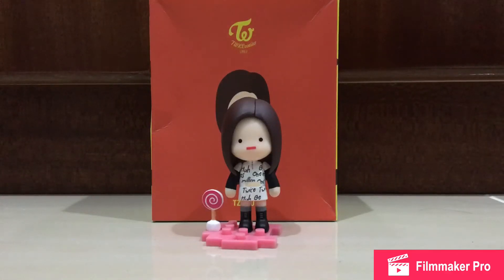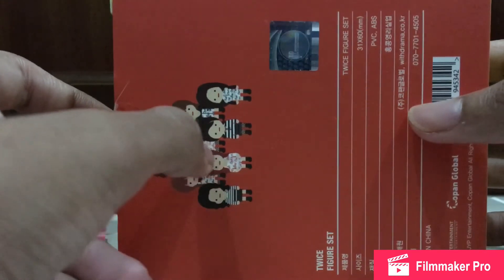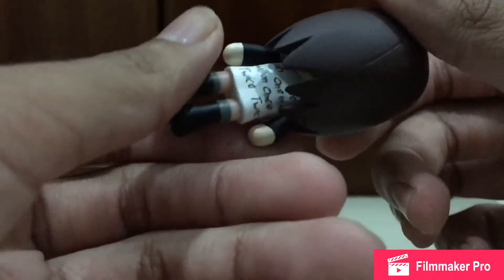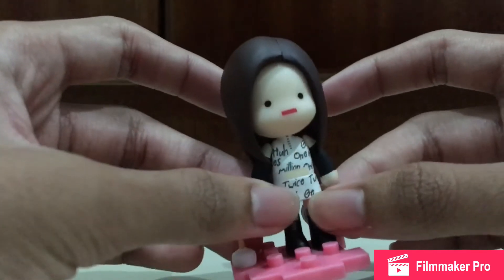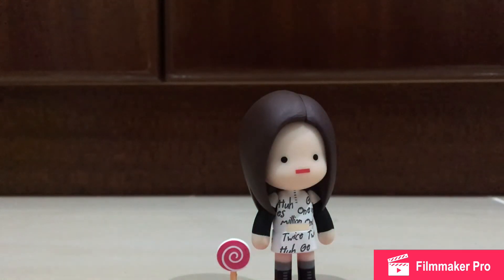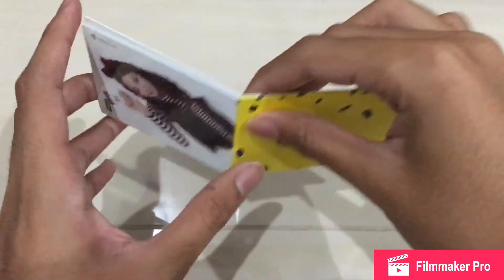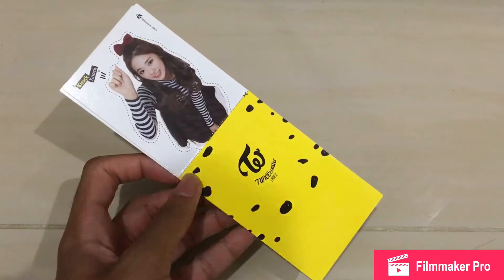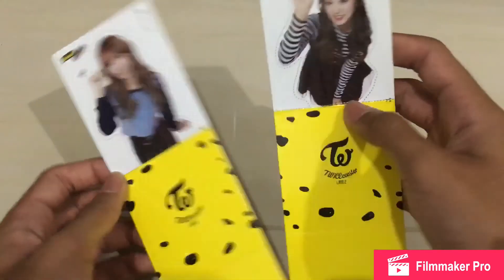Twice packages unboxing 11 (Twice figure and KKG)